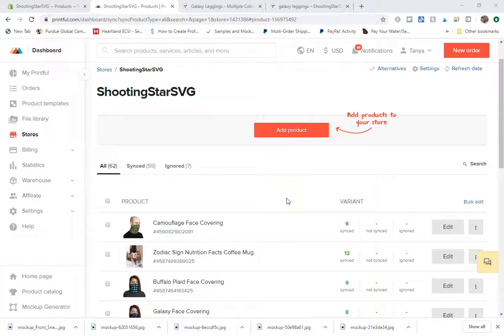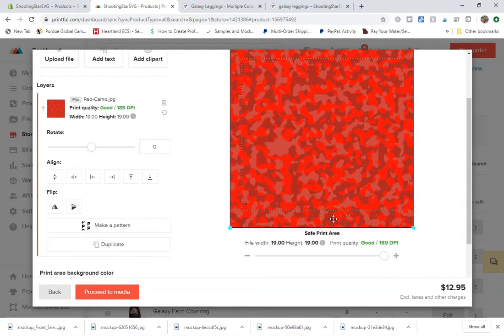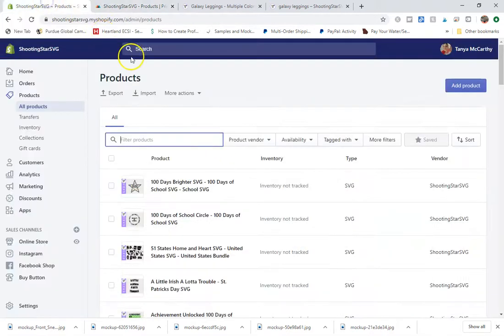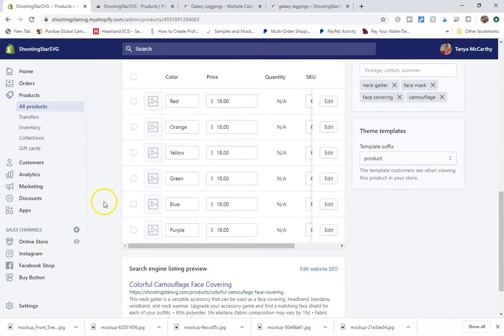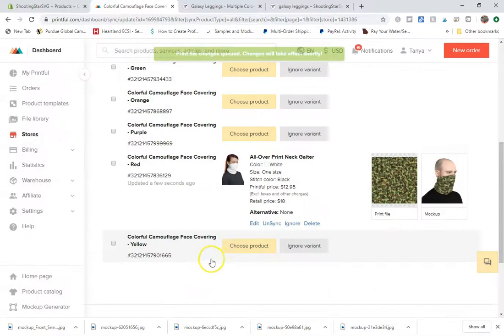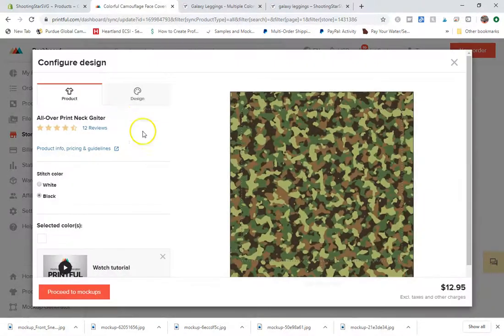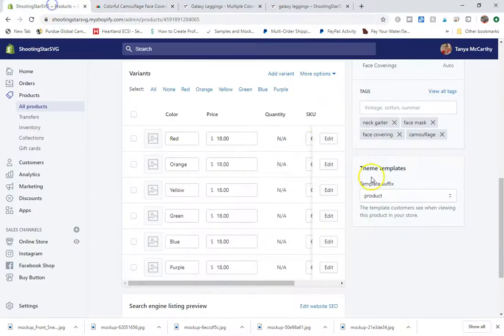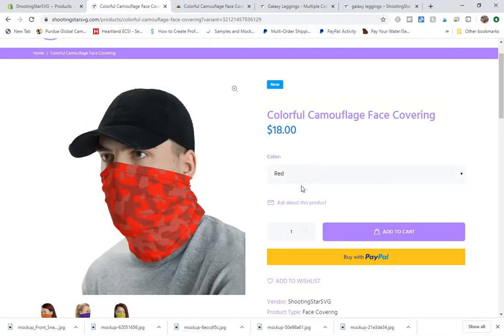Shopify and Printful Multiple Variations of Products Part 2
How to Create Multiple Variants in Shopify with Printful

Have you created endless products without realizing how to manually push thing to Printful? Looking for a way to clean up your online store and include multiple variants of the same design in different colors of the same item? Maybe you're looking to list the same coffee mug with different variations of the design. Watch this video to help you do just that!